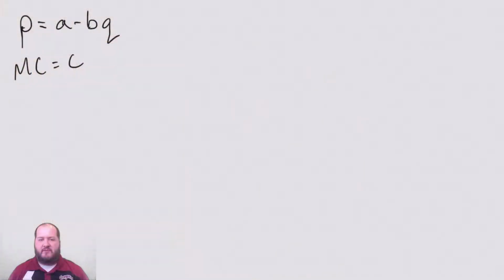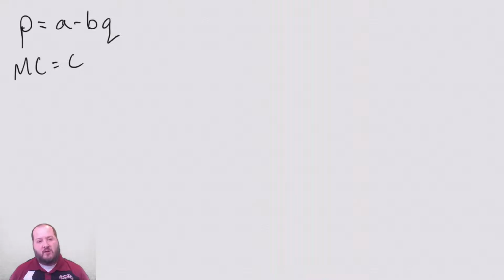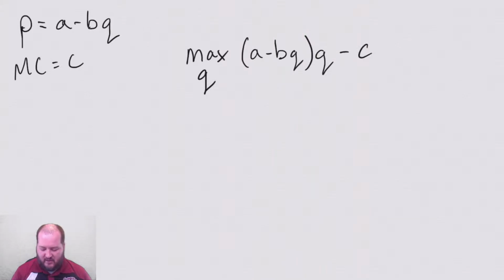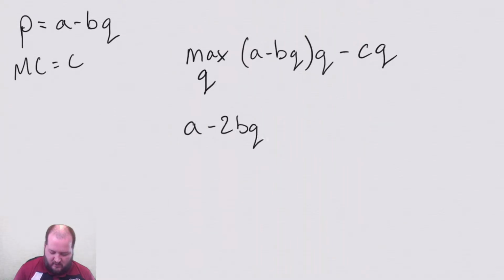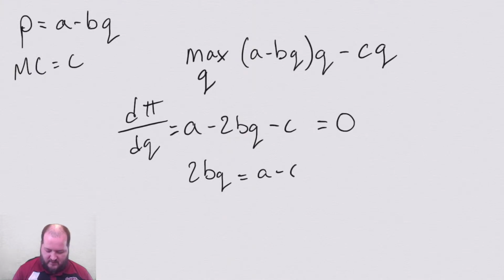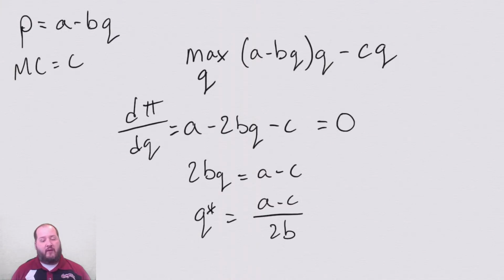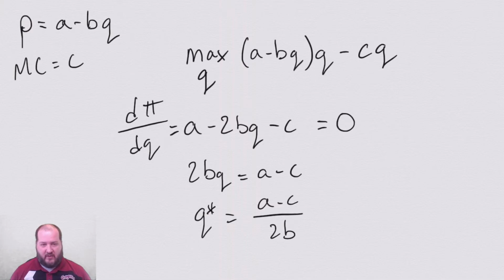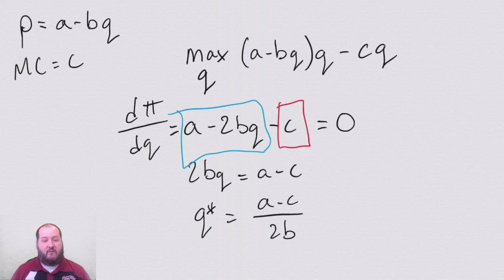W3.1 - Unconstrained Optimization - Single Variable